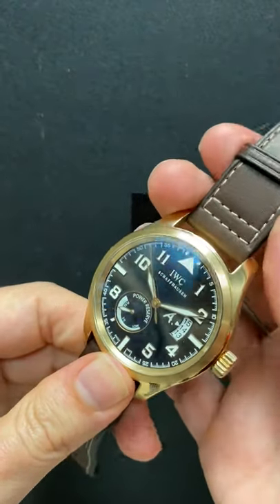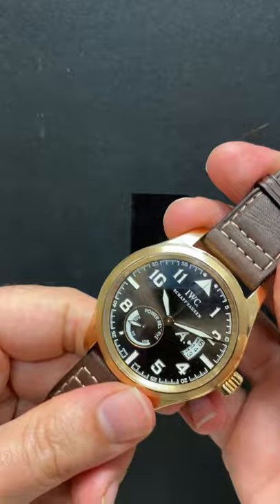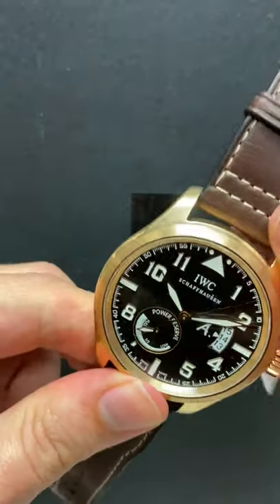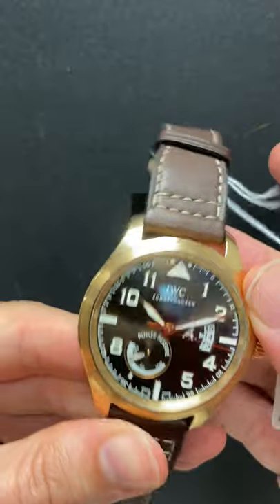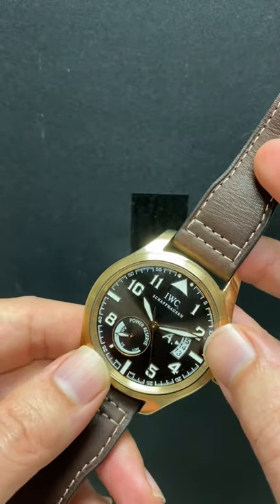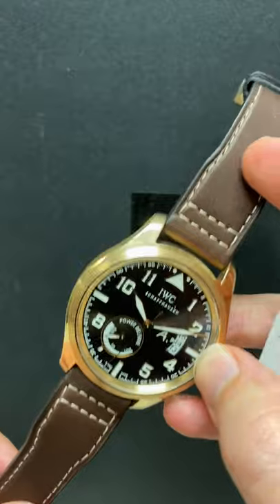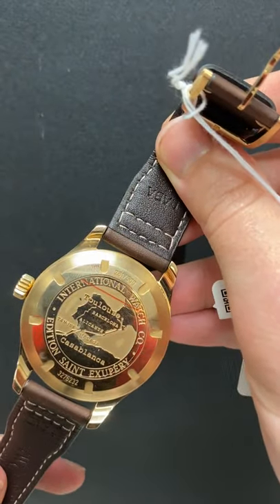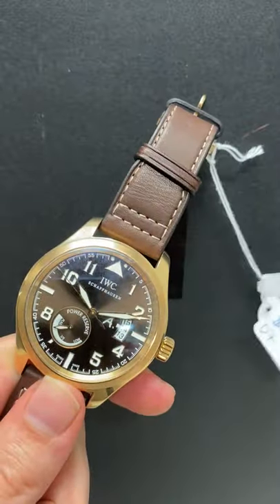IWC Pilot Saint Exupery Rose Gold Limited Edition Watch IW320103 | SwissWatchExpo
This limited edition IWC Pilot is part of the brand's tribute to aviator and author Antoine de Saint Exupery. IWC made 4 editions paying homage to the life of Saint Exupery, one edition per year starting 2006. All have tobacco brown dials with the "A" signature of the aviator and brown leather straps. They also feature an engraving on the back case representing a part of the aviator's life. A unique and stunning timepiece for certified aviation fans.

IWC Pilot Saint Exupery Rose Gold Limited Edition Watch IW320103 features:
18K rose gold case 44.0 mm in diameter. Downturned lugs. Screw-down solid case back with the engraved map of St. Exupery's pioneering airmail route from Toulouse to Casablanca. Brown calf skin leather strap with 18 rose gold buckle. Metallic chocolate brown dial with luminiscent arabic numerals and a triangle marker at 12 o'clock. Luminescent sword shape hands. Date arch window at 3 o'clock. Antoine de Saint Exupery signature "A" at the 3 o'clock. Outer minute track with 5 minutes Arabic numerals. Center sweep seconds hand. There is a power reserve indicator at the 7 o'clock position.

Featured watch (prices may change):
IWC Pilot Saint Exupery Rose Gold Limited Edition Watch IW320103

Transcript:

Blake with SwissWatchExpo here. I've got another absolutely stunning new arrival that I think is really one of a kind, this is an IWC Pilot's Watch in rose gold, specifically the Saint Exupery edition. I hope I'm pronouncing that right. My French is nonexistent, but boy is this beautiful and you can't tell, but it's heavy. It's pretty substantial. It looks like 42 millimeter case size, but of course the rose gold does add a good bit of heft to that. This is a pretty classic looking a pilot's watch. The Rose gold is probably the least piloting thing about it, but I do love the rugged looking leather strap here. This is really classic. You have a power reserve indicator here, which I think just looks so cool. And I also love the larger date wheel here. I actually like when this shows you have multiple dates, rather than just the singular date that it's on. On the back, you can tell this is a mint condition watch. We've still got the original picture on it and this beautiful engraving of a, you know, but basically looks to be the Western Mediterranean coast. This is an absolutely fantastic watch. It's limited to 500 pieces. Check it out, at SwissWatchExpo.com.